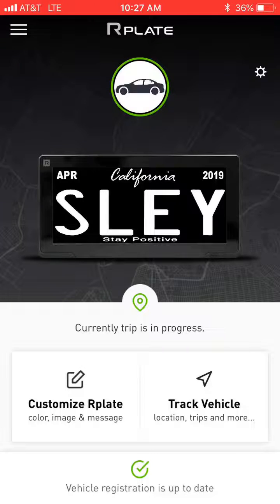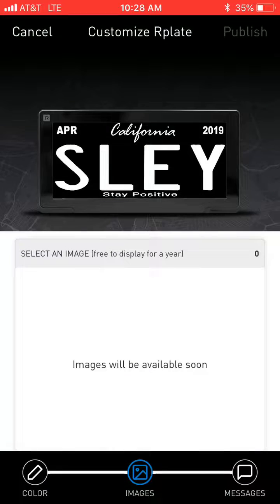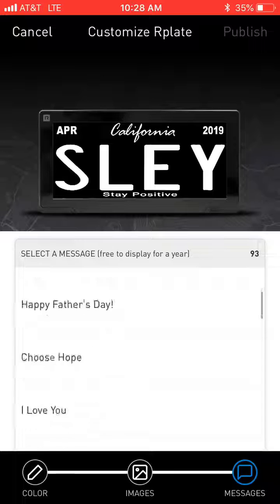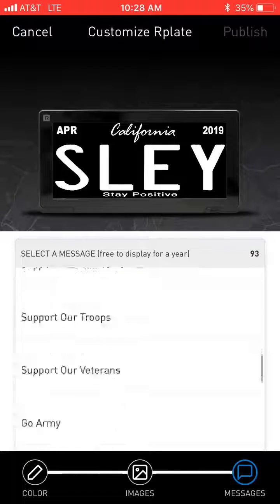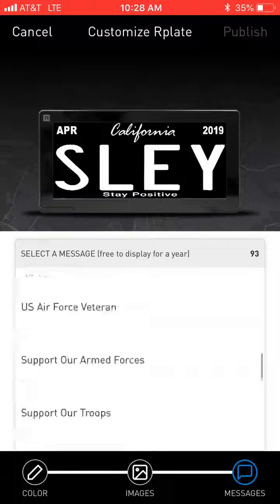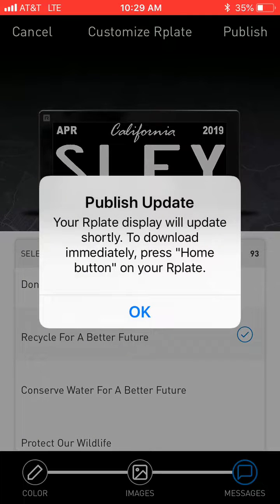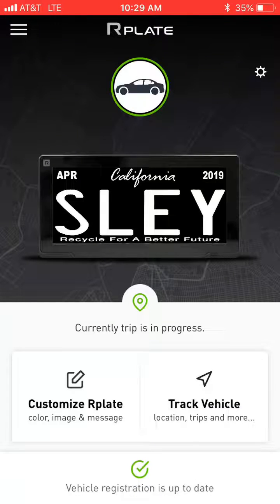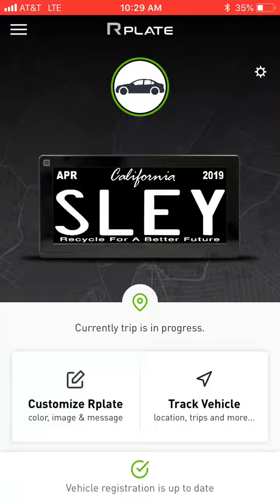How to change messages on Rplate digital license plate app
This is a how to video and tour of the Rconnect Rplate app for IOS and Android. It allows you to update the message displayed below your license plate number. These are DMV approved messages with more on the way. Call Joe at Al & Ed’s Autosound for more info or help.